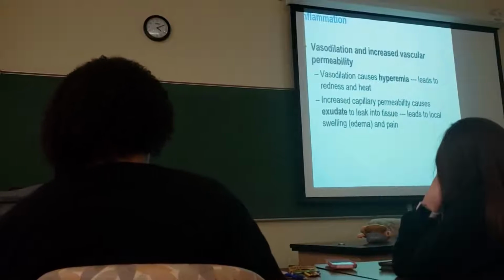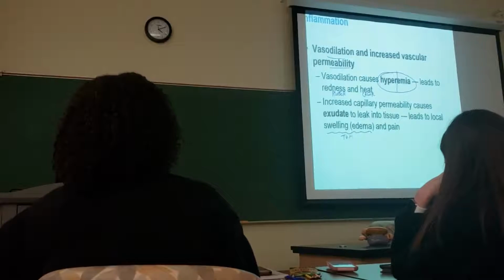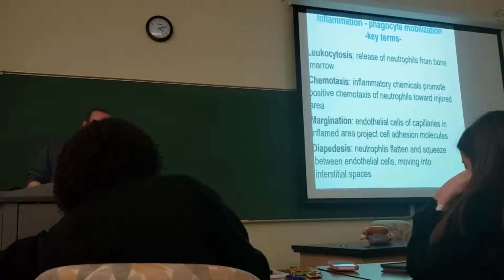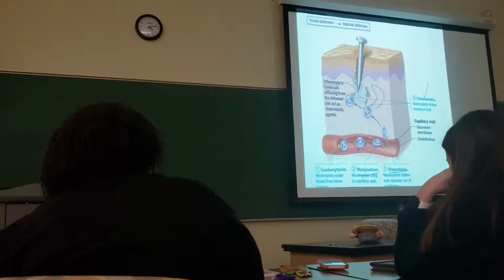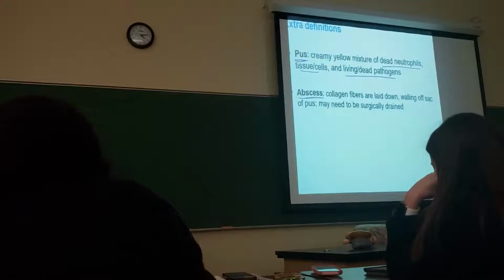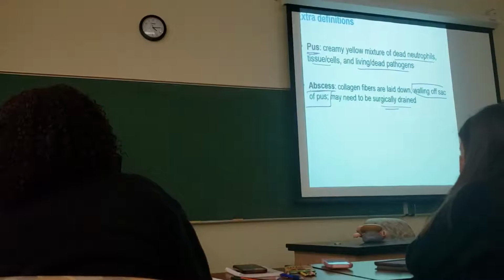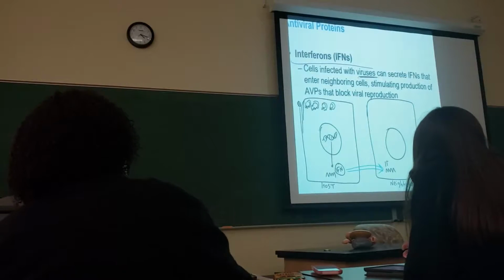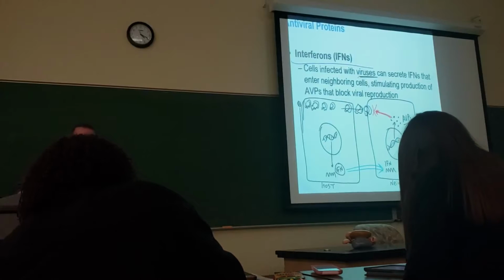Unsure of these order